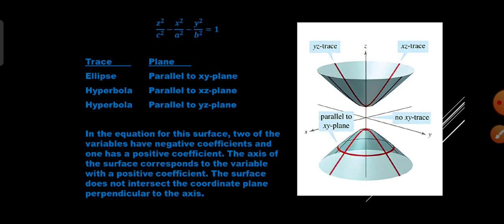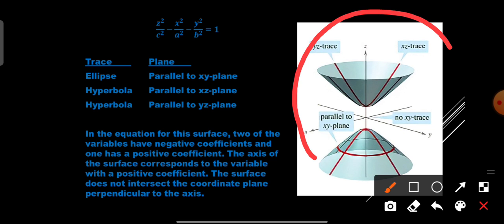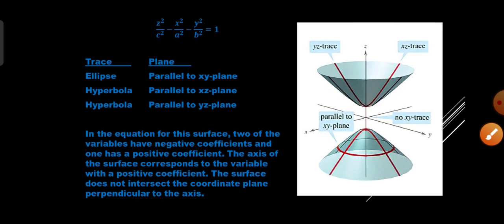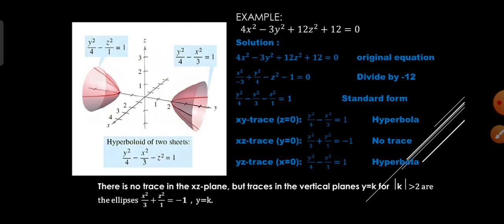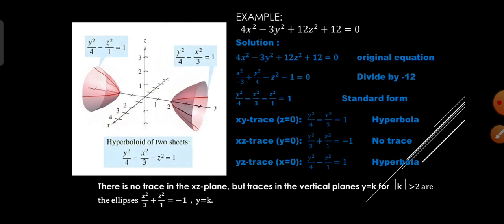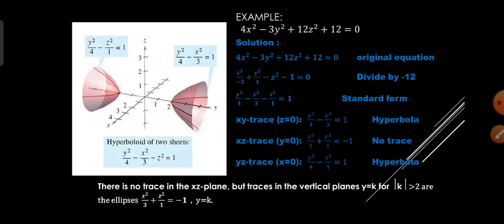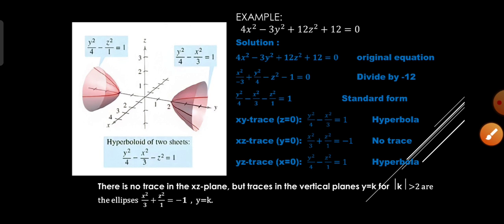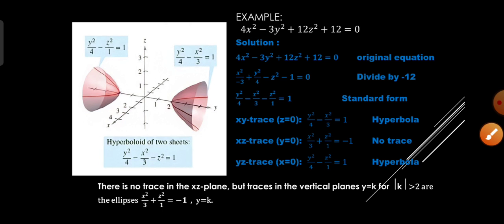Hyperboloid of Two Sheets | Calculus 3